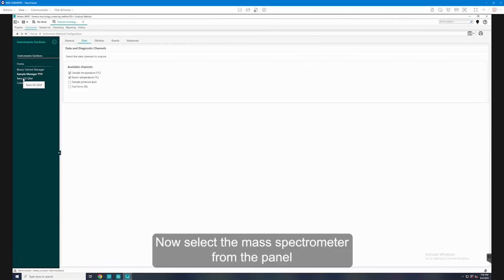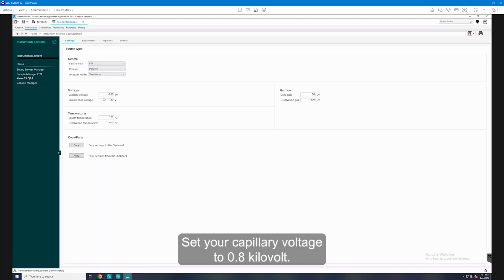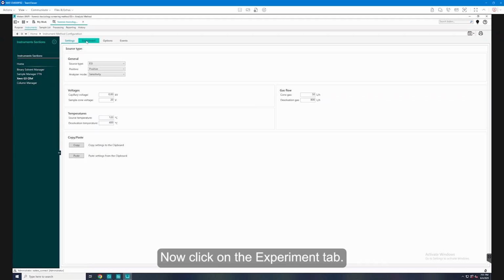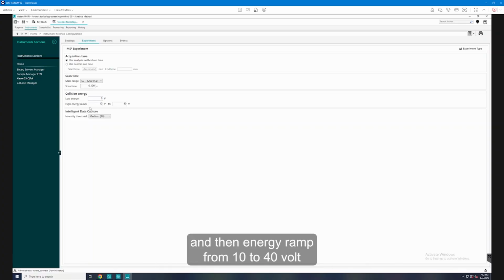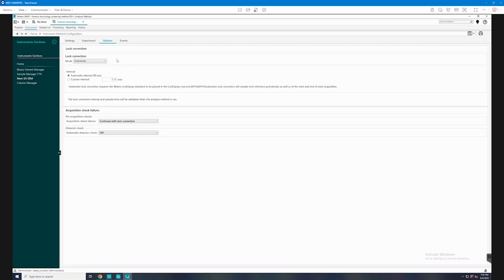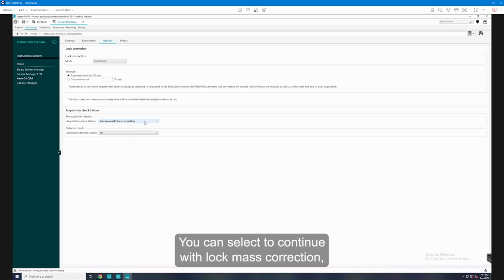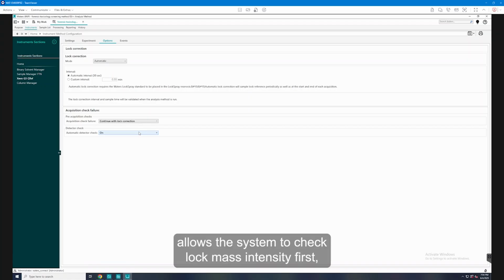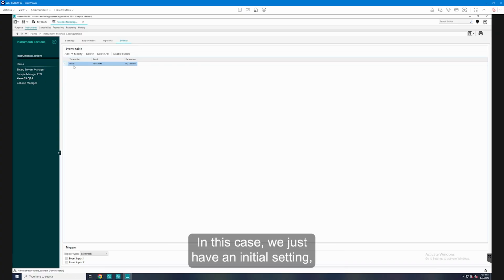Setting Mass Spec Parameters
Define the mass spectrometry settings tailored for toxicology screening.